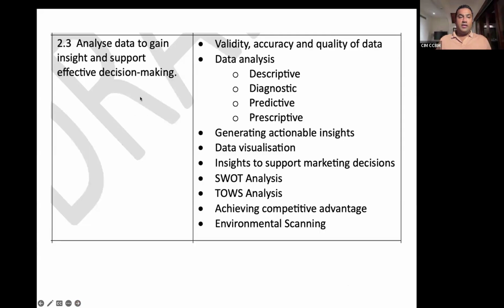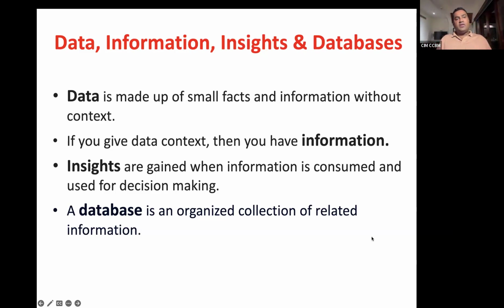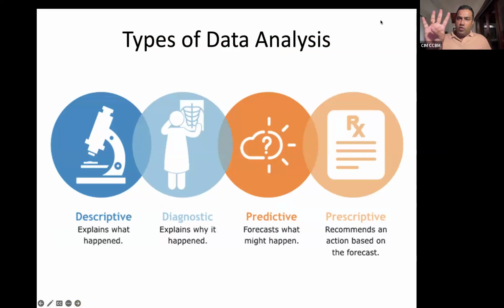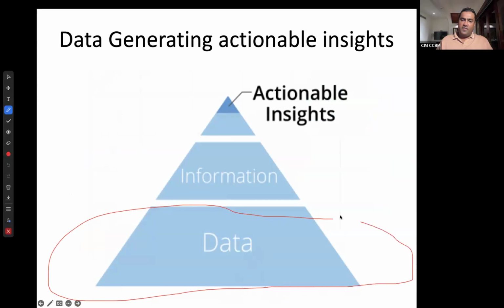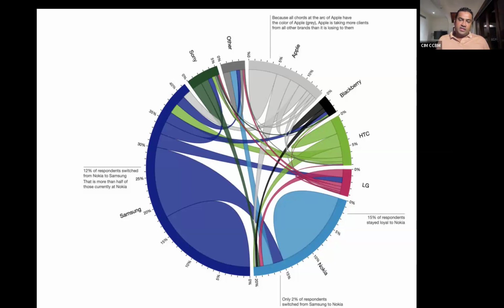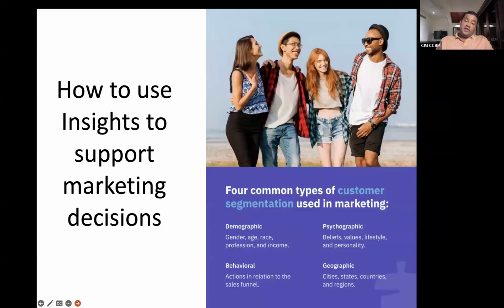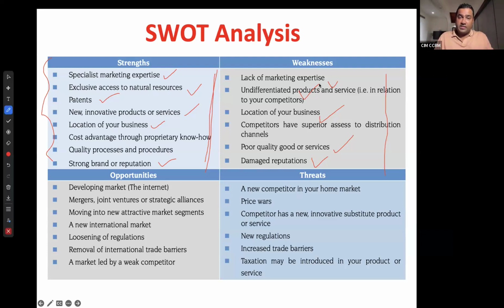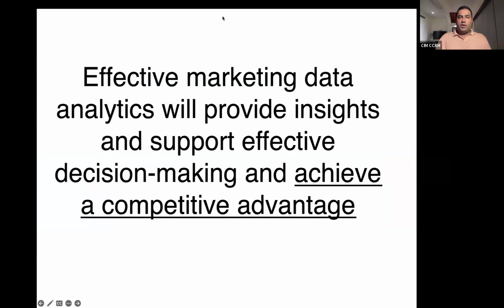Types of Data Analysis Explained by Dr Lewie Diasz for CIM & MBA